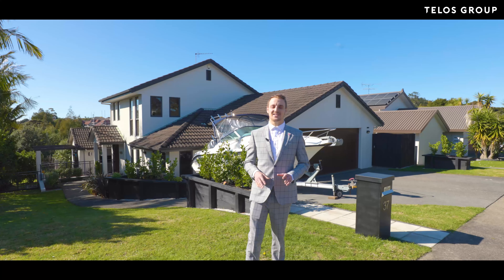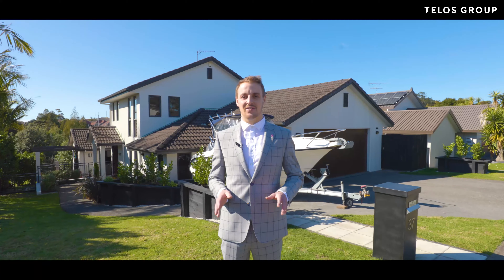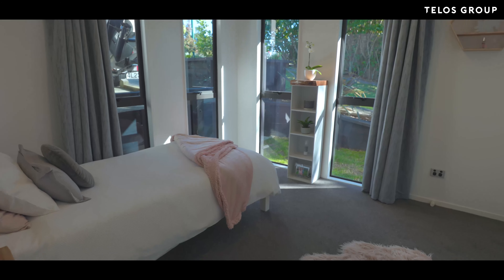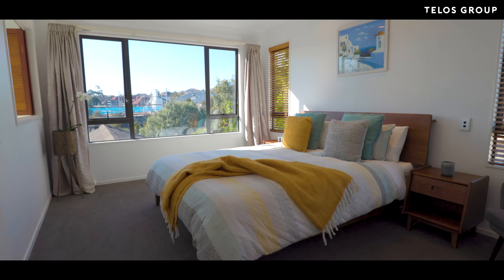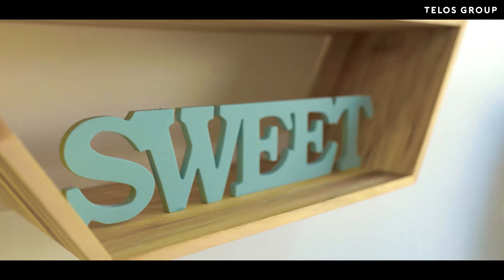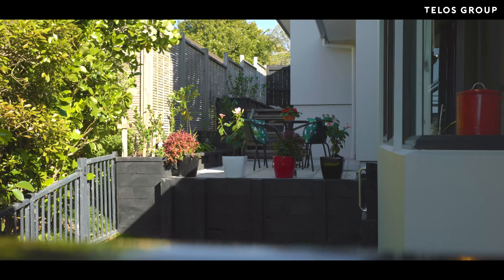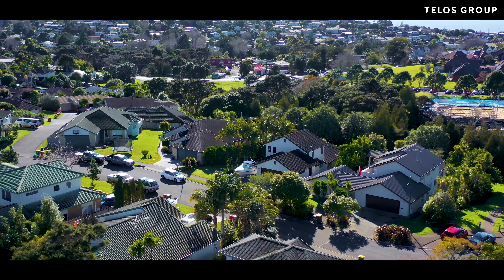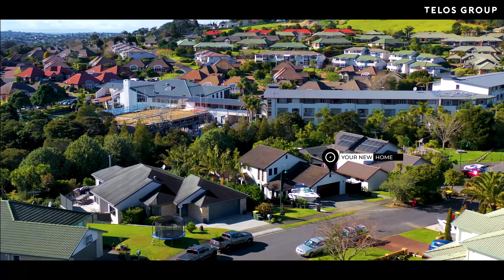Whangaparaoa Family Home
Situated in a sought-after location, this expansive family home is located down a secure cul-de-sac. With spacious floor plan, natural reserves and parks, this address offers convenience, comfort and future-proofed living.

The striking double-entrance welcomes you into the ground floor and master living zones of this home. With the sheltered decking, adorned by nikau palms and flora, you have your own little outside urban oasis to entertain in the warmer months. The large ranch sliders flood the living room with light whilst framing the scenic views of the reserve - making it hard to imagine you’re living so close to town! The functional kitchen looks outwards, whilst connecting to the dining area. This is a floor plan which allows for both open-plan living, as well as privacy and seclusion.

There are three generous bedrooms on the ground floor – With the master complete with walk-in wardrobe and ensuite, along with the office is on the first floor. The layout of bedrooms allows you to accommodate your family as is, whilst future-proofing living on one level. It also lends itself to multigenerational living. The family bathroom is a light-filled affair, with neutral colours and bathtub. The large home office is a versatile space, with the double internal garage, laundry and powder room, the ground floor highlights space and convenience.

This grand 240m2 home, on an easy-care 606m2 property, is located in a highly desirable area of Whangaparaoa. With easy access to Silverdale and Orewa, as well as a range of essential and leisurely amenities, you’re spoilt for choice! Close to major transport routes, fantastic schooling, parks, and walkways, this home ticks them all!

To arrange a private viewing, find out about open homes, or learn more get in touch with Brad Leonard today. To be sold at auction on Sunday 5th September 2021, 1:30pm onsite (unless sold prior).